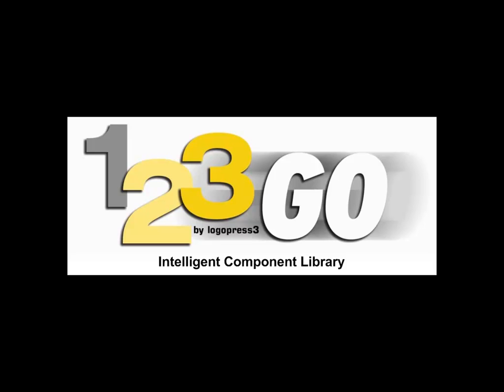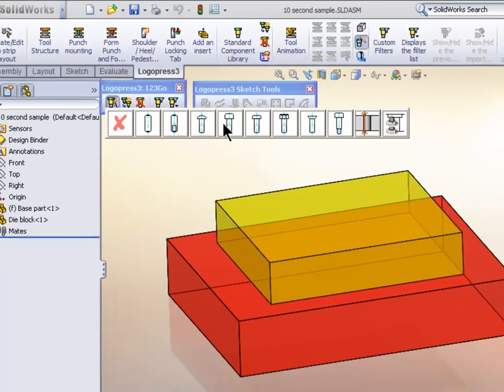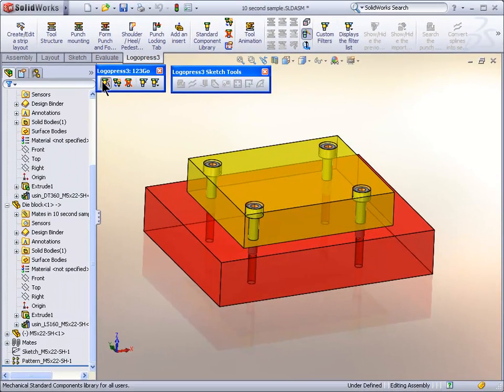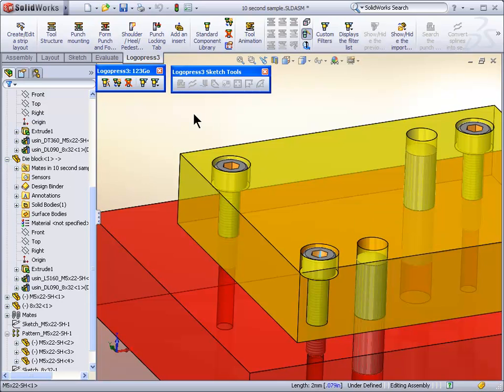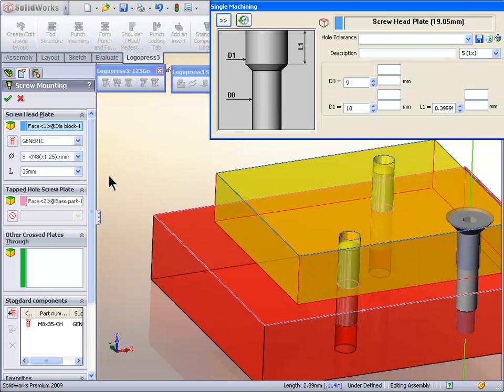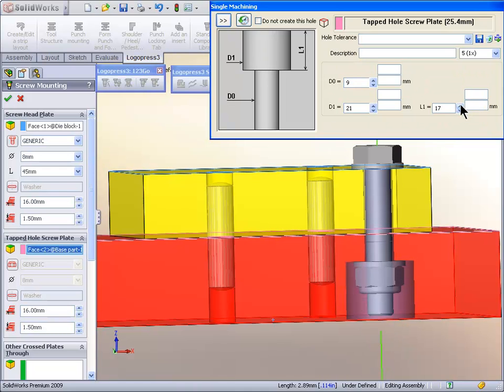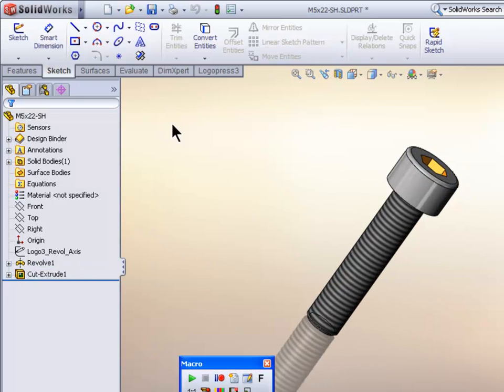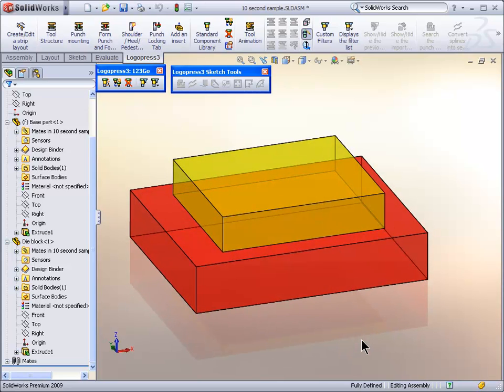3 minute 123GO Overview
This video is a concise 3 minute overview of
123GO, a FREE, Gold Certified Intelligent Component Library for SolidWorks.